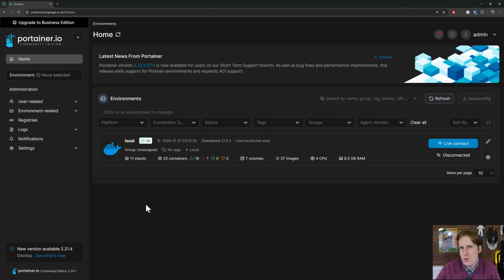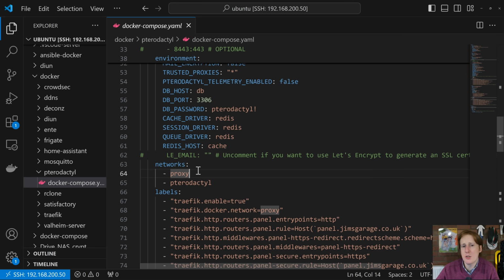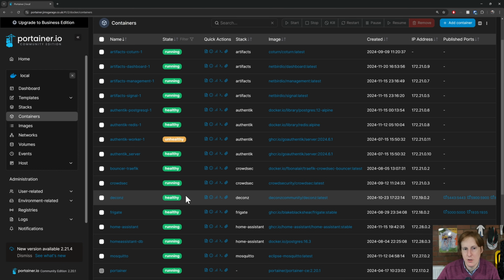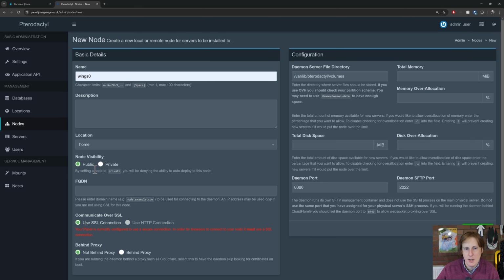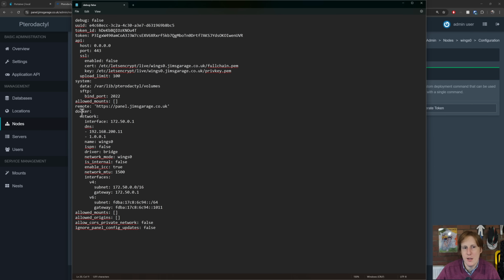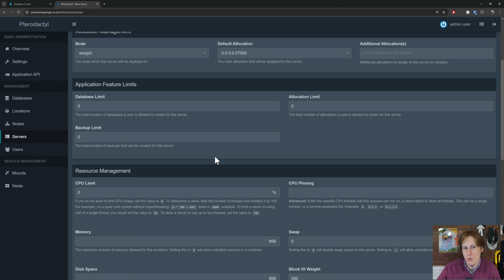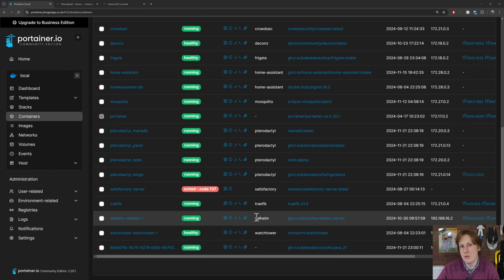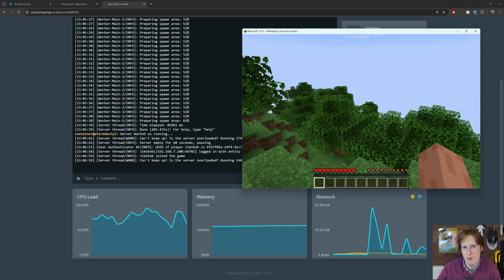Pterodactyl Is The Perfect Platform For Hosting All of Your Game Servers [Minecraft, Rust, CS GO]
Pterodactyl is an open-source and scalable gaming platform to host all of your own game servers. This video shows you how to deploy and create a game server as well as discussing how to expand the configuration.

00:00 - Introduction to Pterodactyl
02:10 - Deployment (Compose Overview)
13:13 - Login to Pterodactyl
14:34 - Setting Up a Server
32:55 - Testing Minecraft
34:40 - Outro